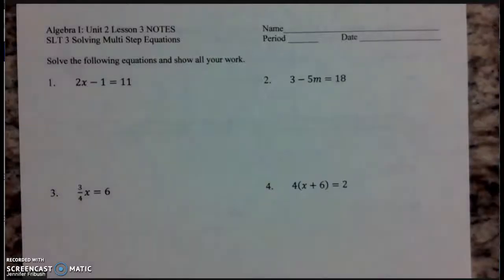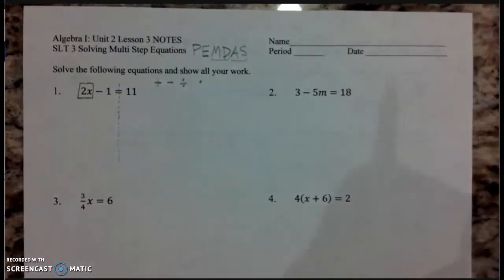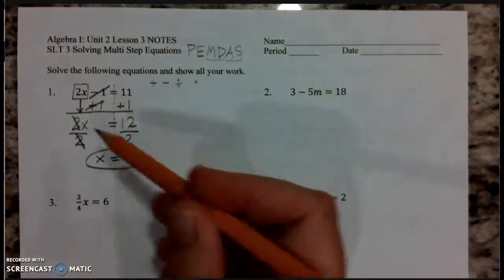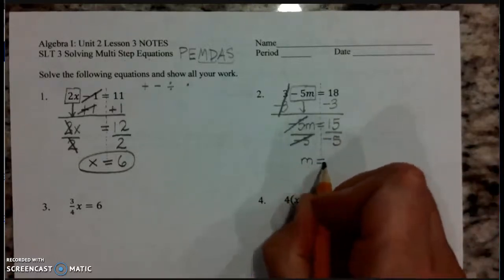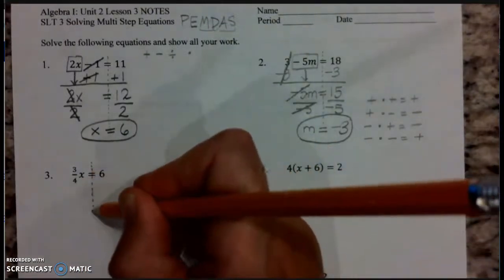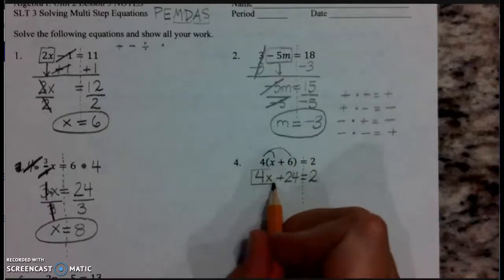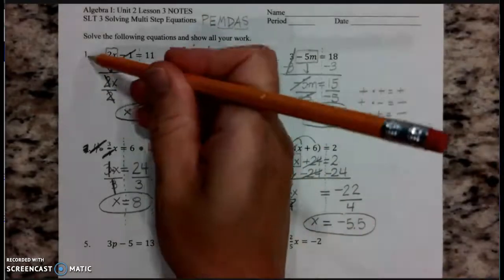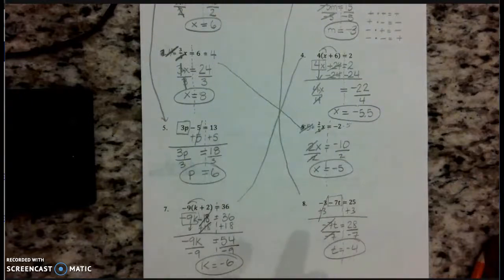Solving Multi Step Equations